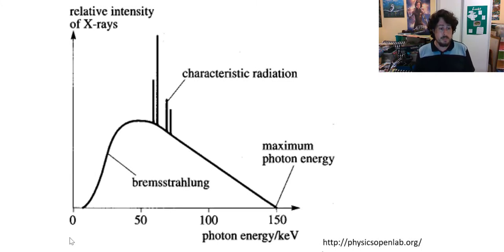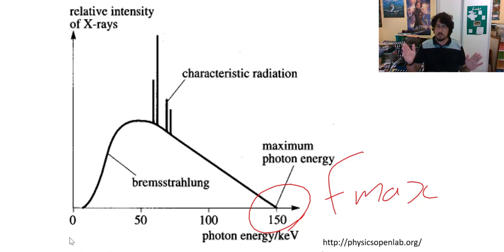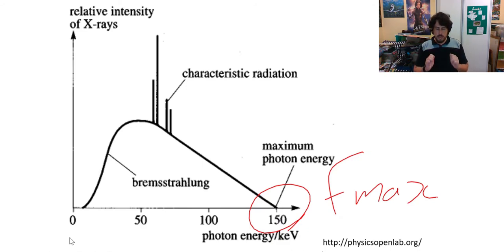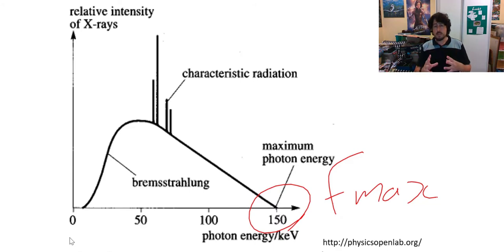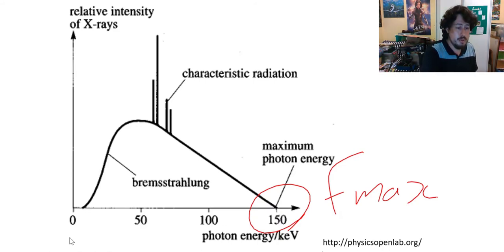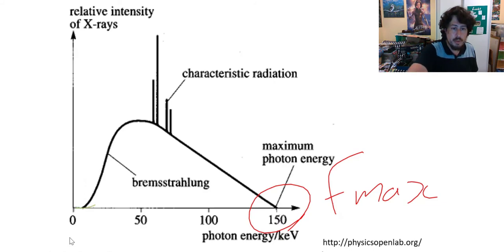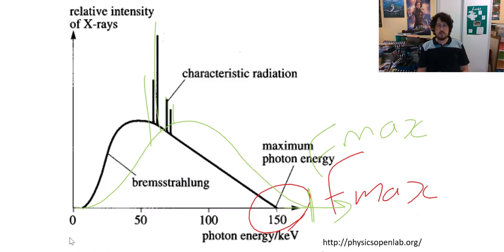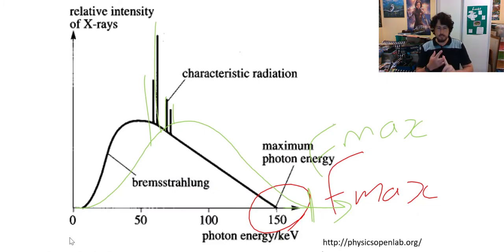X-ray spectrum graph with increased voltage | Quantum Mechanics | meriSTEM